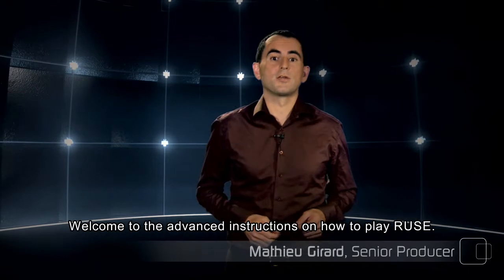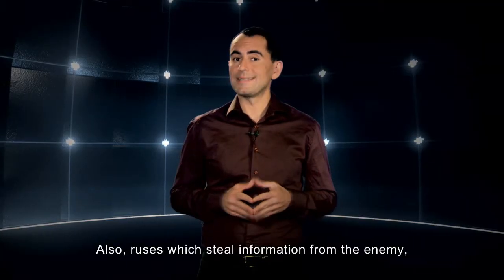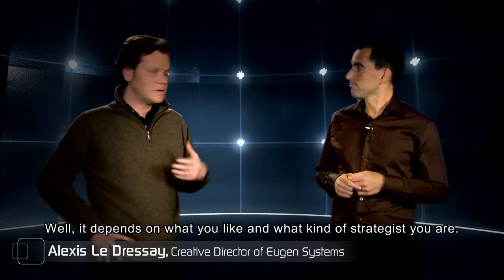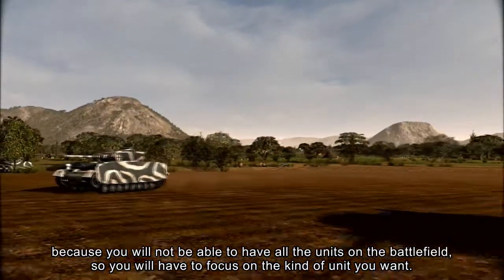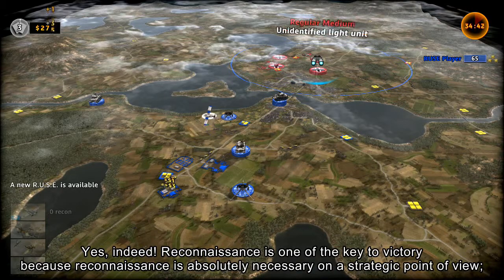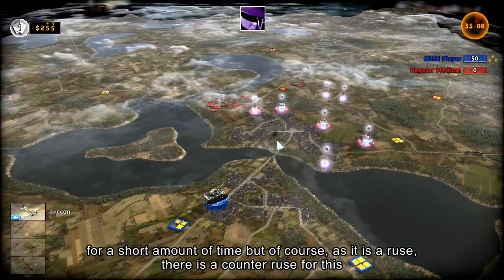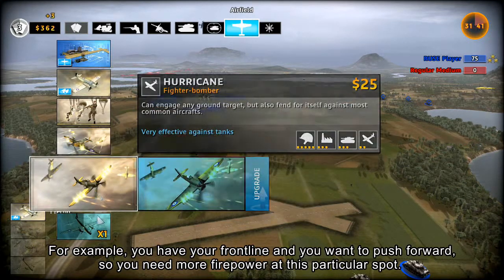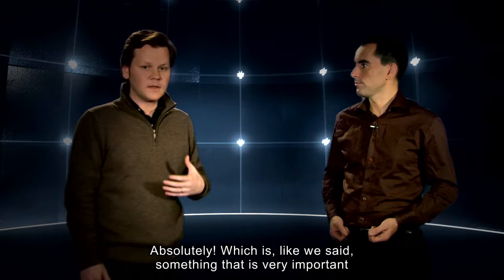R.U.S.E. Open Beta Advance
Ab sofort steht das zweite von insgesamt drei Videos zur Verfügung, in denen die verschiedenen Möglichkeiten des Echtzeitstrategie-Spiels R.U.S.E.  erklärt werden. Während der bereits veröffentlichte Rookie-Trailer  die Basis-Features des Spiels kurz vorgestellt hat, nimmt das neue Video diese detailliert unter die Lupe. Senior Producer Mathieu Girard präsentiert unter anderem die zahlreichen Täuschungsmanöver und erklärt im Detail die Stärken und Anwendungsbereiche der verschiedenen Militär-Einheiten.